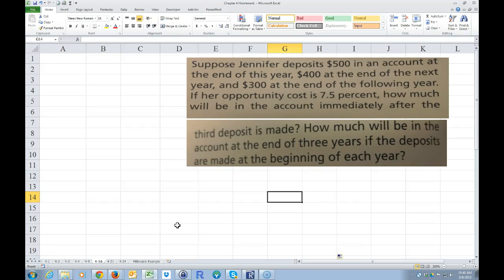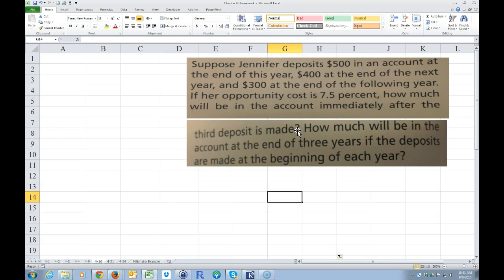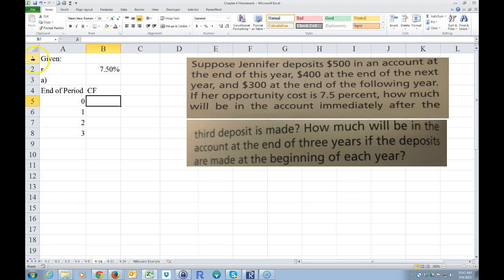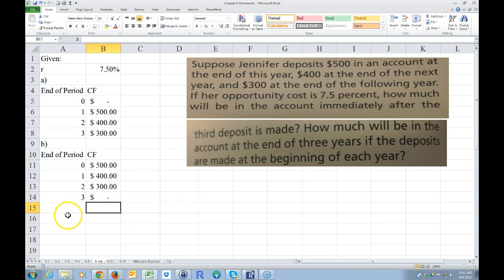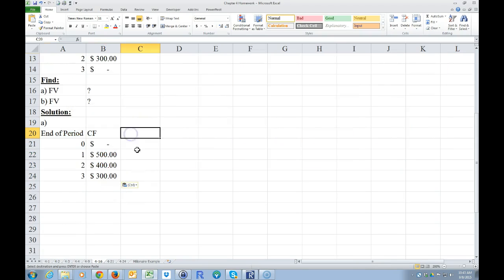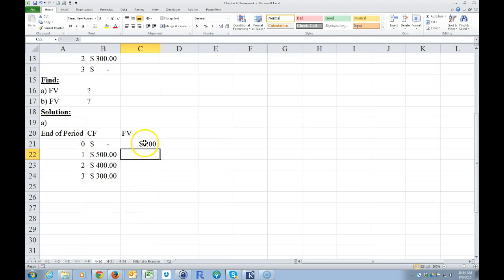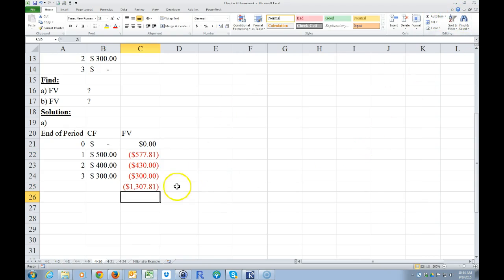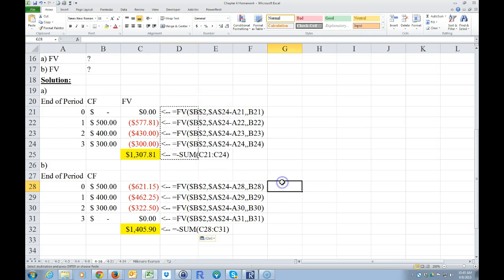Calculating the FV of uneven cash flows with Excel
FV of uneven cash flows using excel and both beginning and ending period deposists.